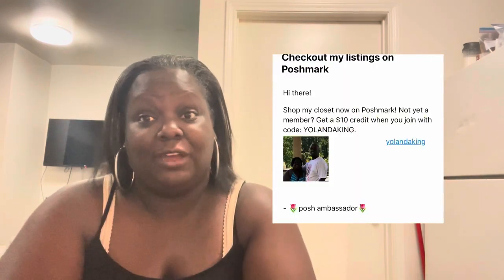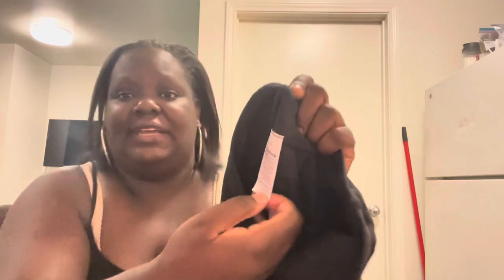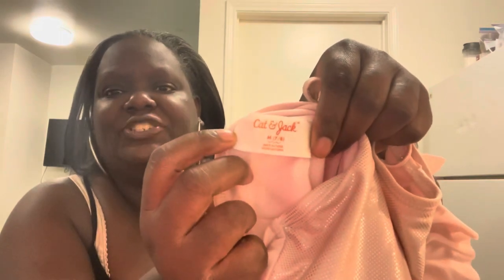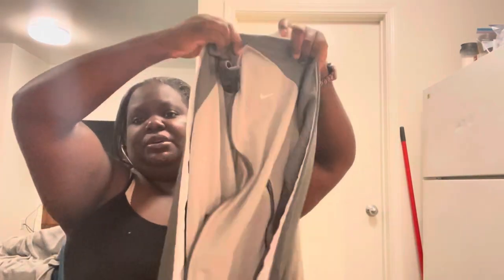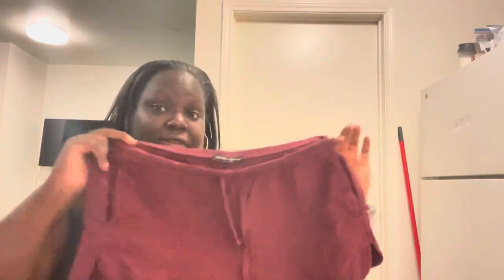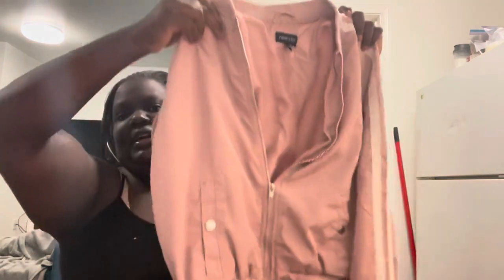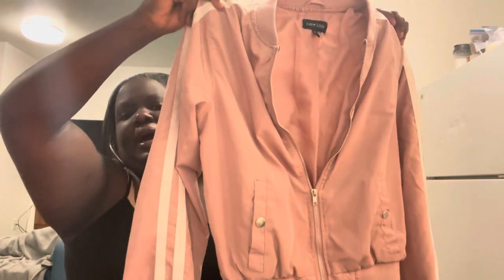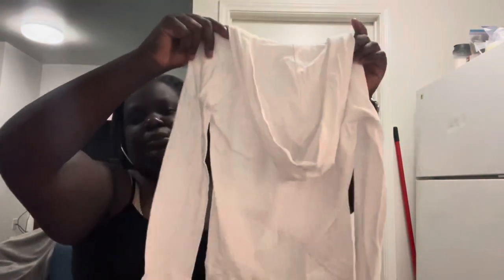Goodwill Outlet Haul for Poshmark!|06/11/2021!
I went to the Goodwill Outlet and picked up some items for my resale business! Come see what I got YouTube, you are Welcomed!❤️❤️❤️